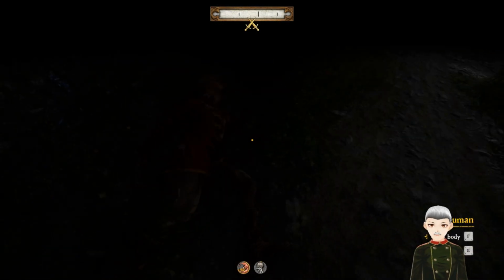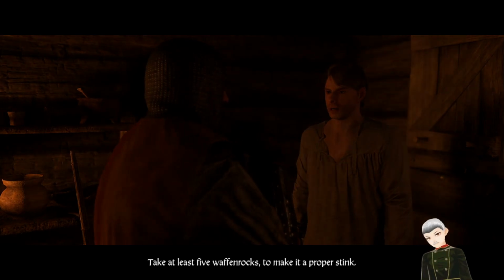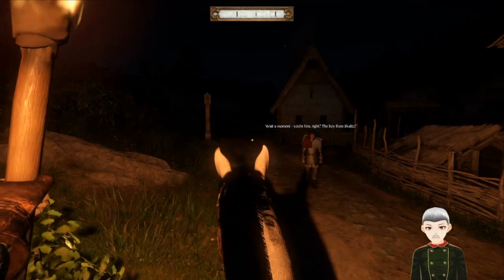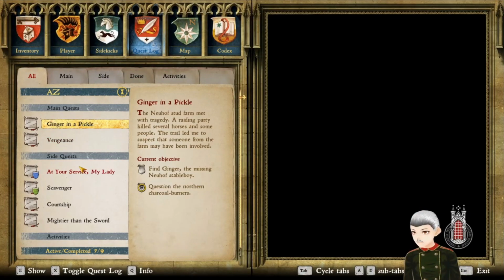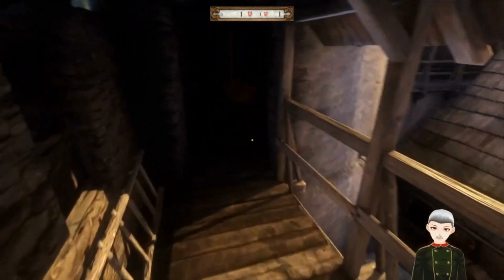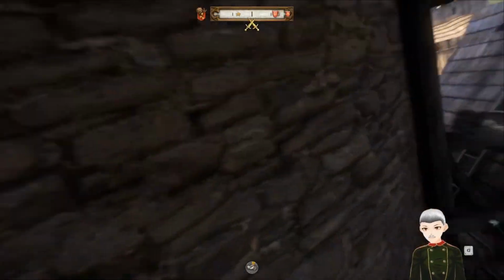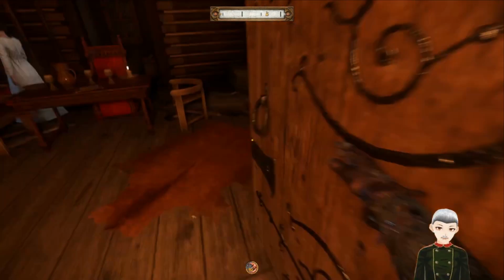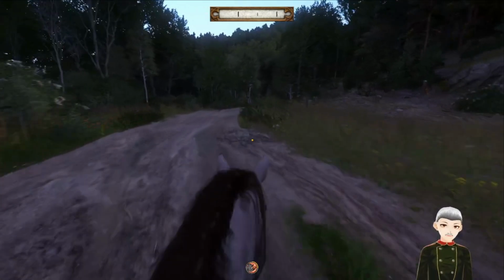Let's play Kingdom Come Deliverance with Vtuber Stalin episode 7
Hi comrades, today I'm playing Kingdom Come Deliverance, a historical roleplay game set in medieval Bohemia. You can find the playlist for the whole game